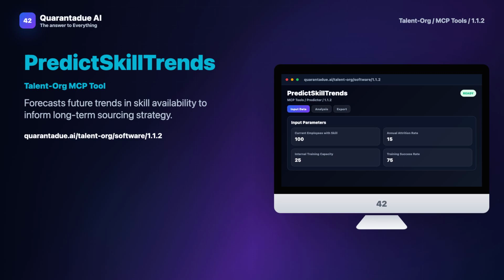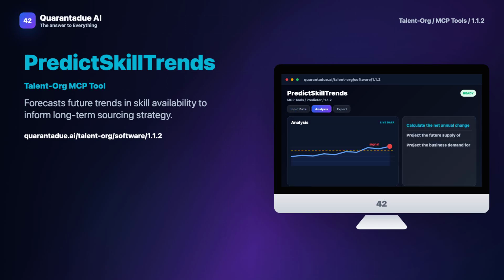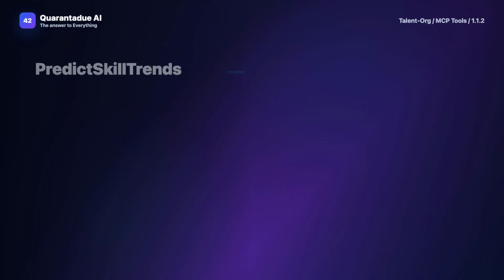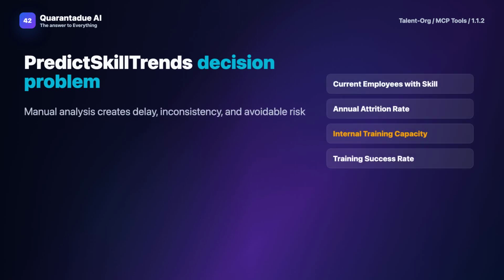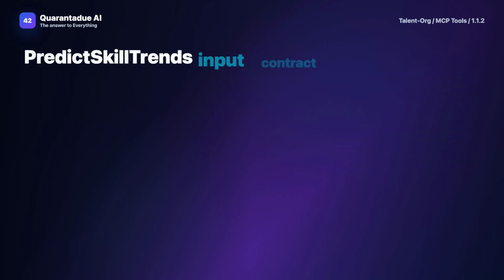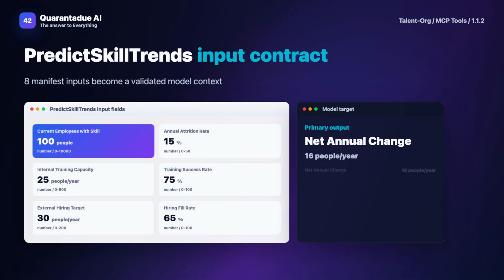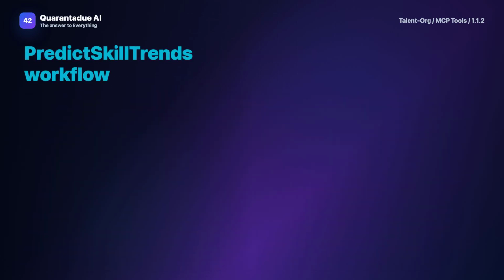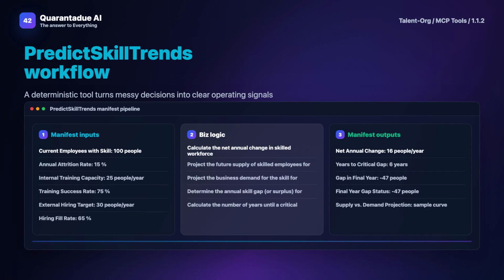Predict Skill Trends - Talent Org Software | quarantadue.ai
Predict Skill Trends software helps Talent Org teams execute forecasts future trends in skill availability to inform long-term sourcing strategy. Use it to make the workflow repeatable, reviewable, and easier to govern.

Predict Skill Trends is purpose-built Talent Org software for converting operational evidence into structured decision support. Every Predict Skill Trends run is designed for repeatability, traceability, and practical business process execution.